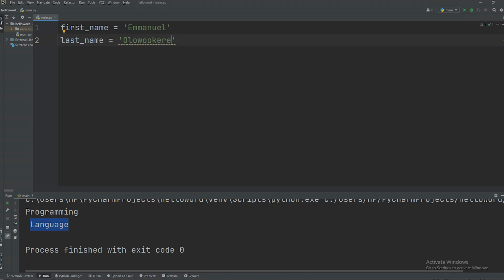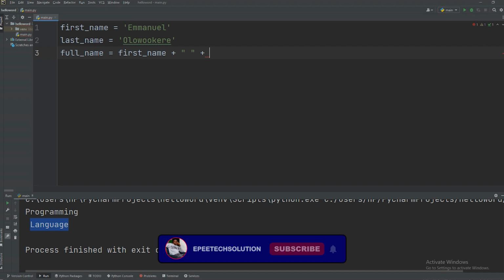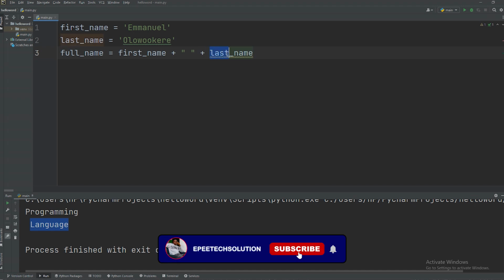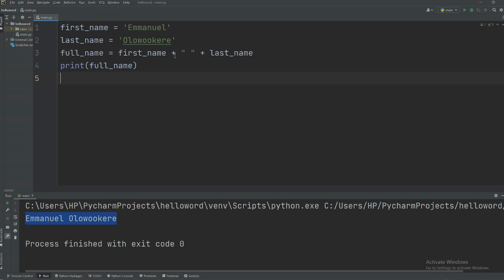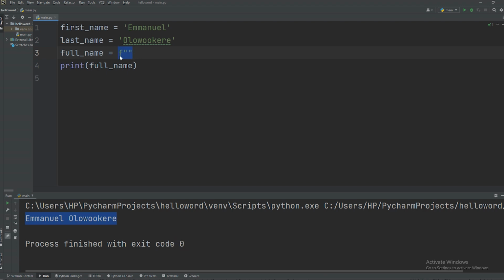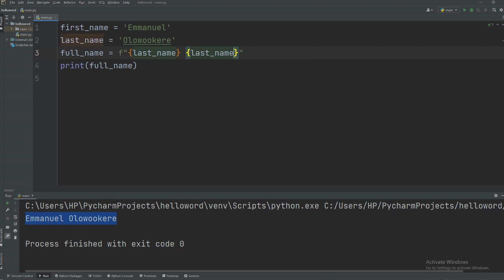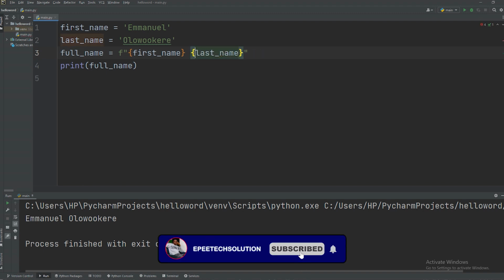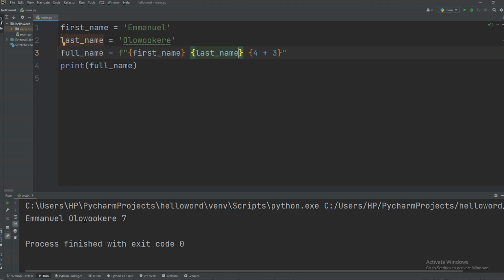Secrets of Formatted Strings in 2024 ⬆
Formatted string literals which are also called (f-strings) for short, let you include the value of Python expressions inside a string by prefixing the string with f or F and writing expressions as {expression}.